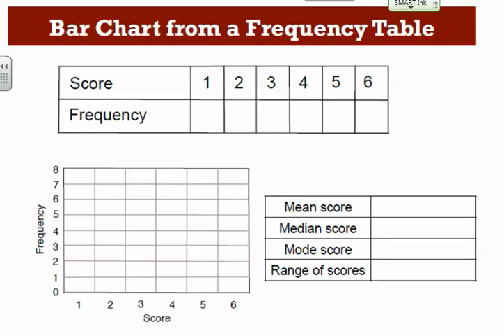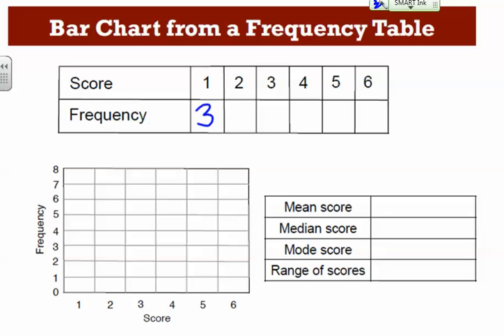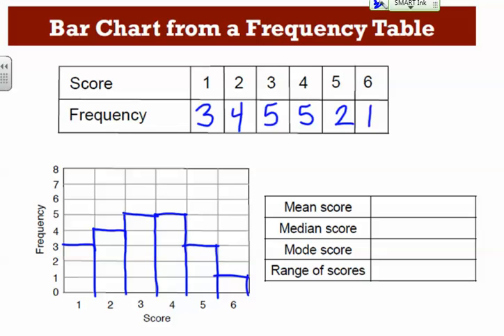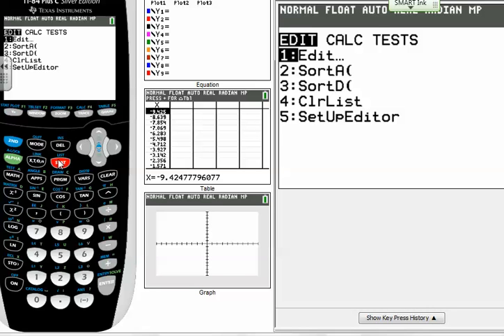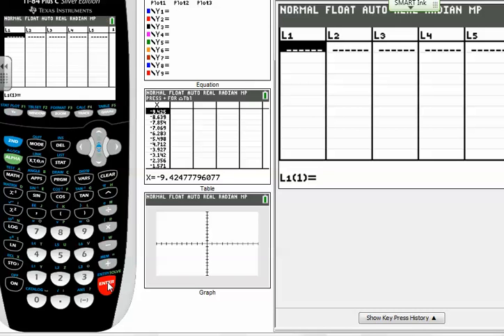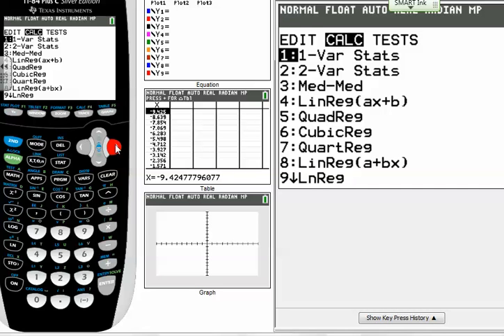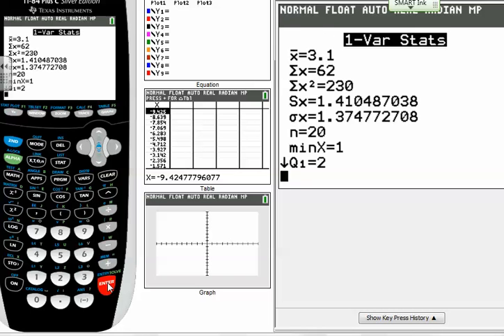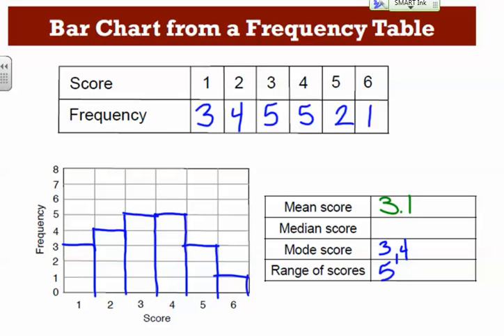TI-84 Finding Mean & Median For A Frequency Table